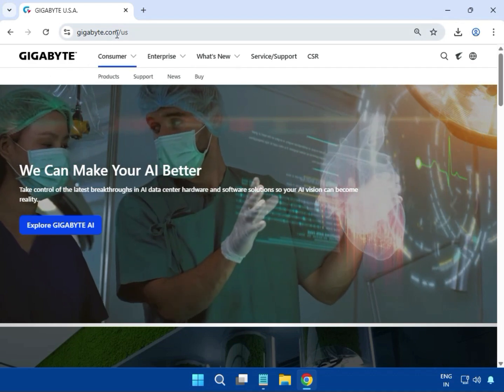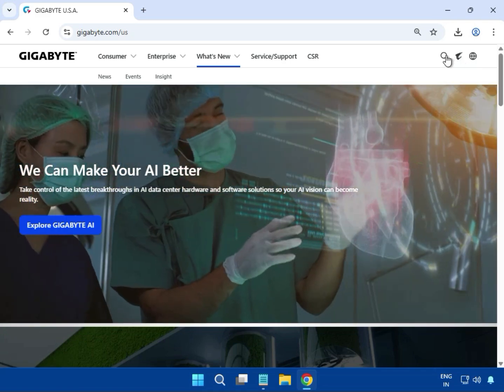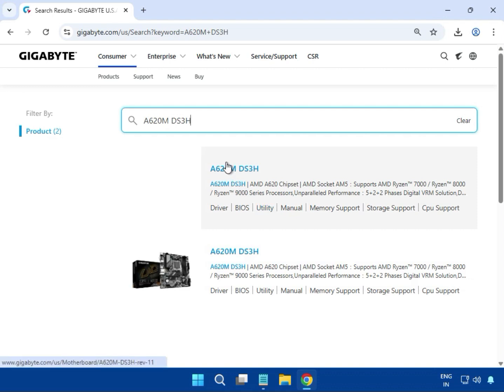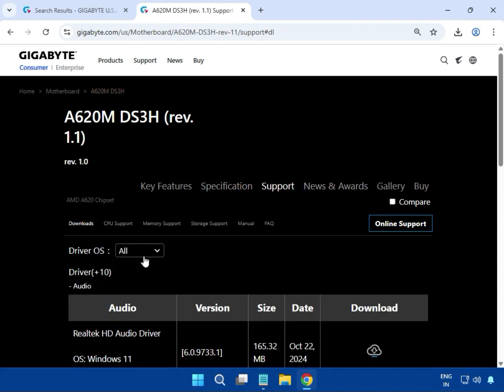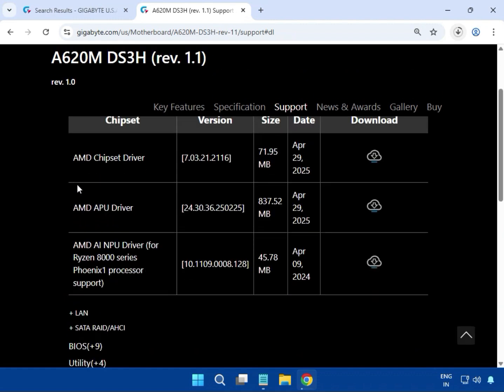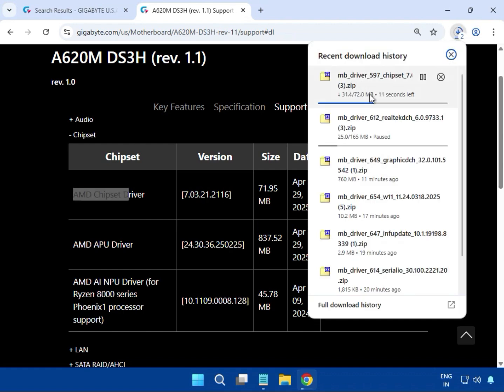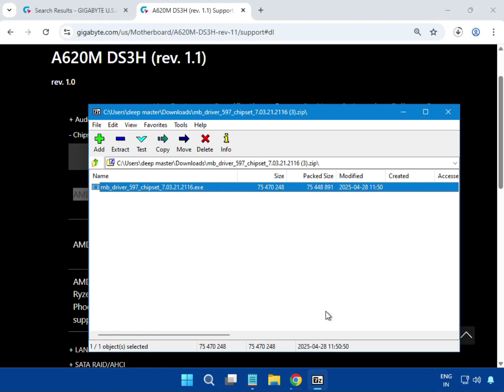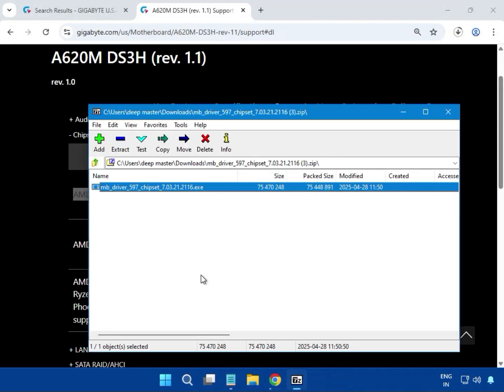How to Install Chipset Driver for Gigabyte A620M DS3H | Windows 10/11